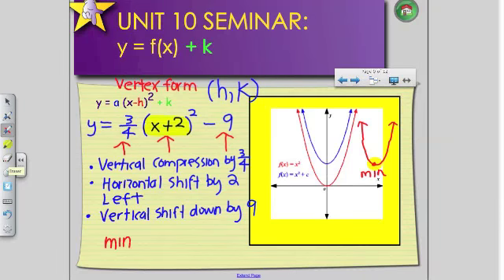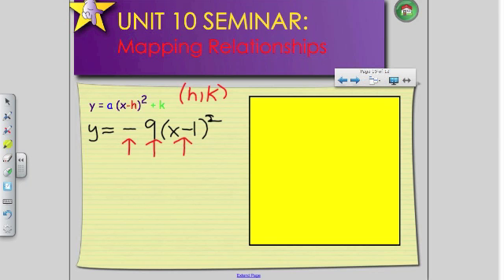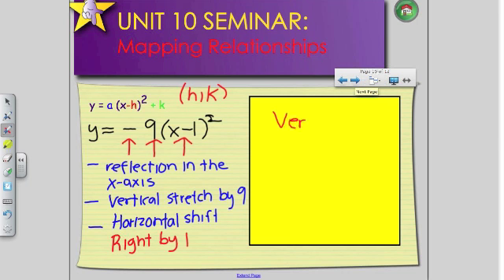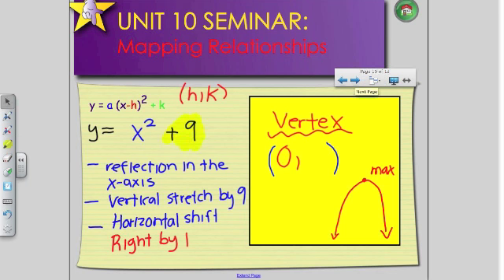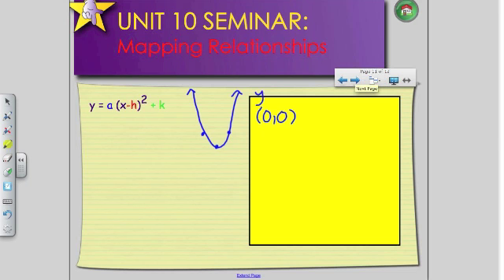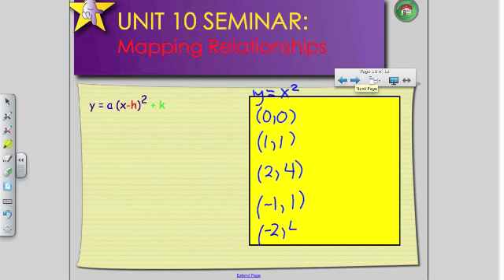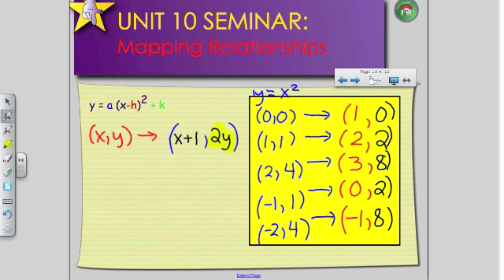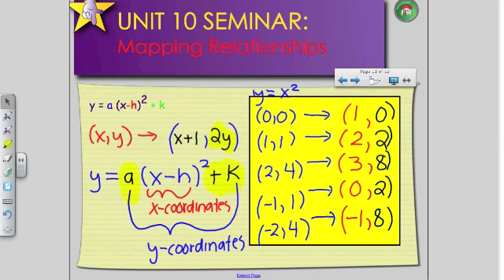MPM2D Unit 10 Quadratic Transformations Part IV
MPM2D Unit 10 Quadratic Transformations